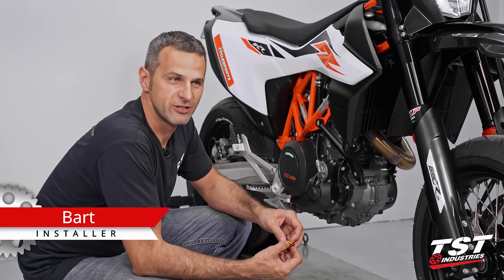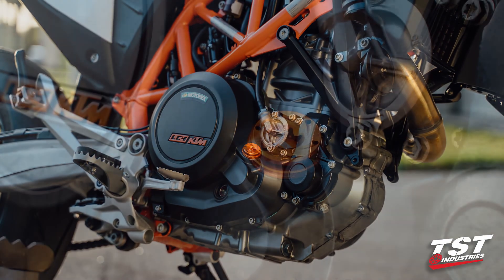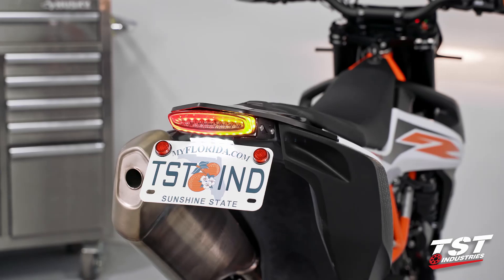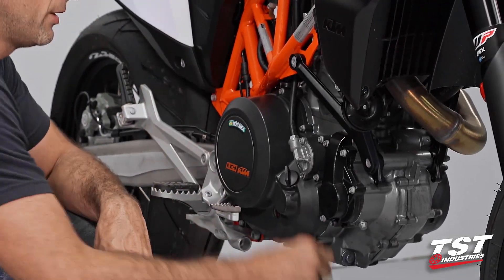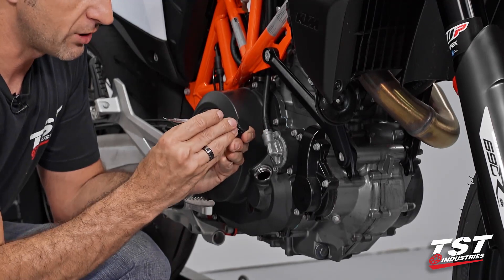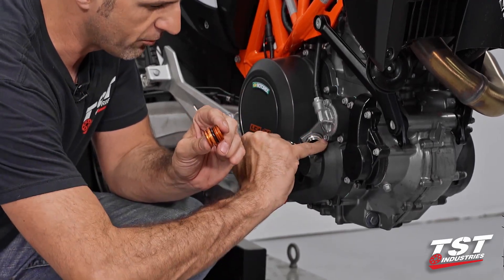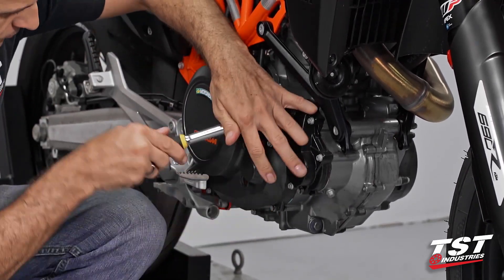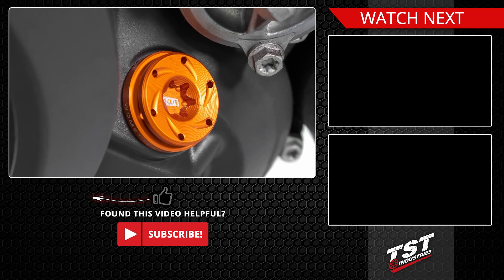How to install a Womet-Tech Oil Filler Cap on a 2019+ KTM 690 SMC-R / Enduro by TST Industries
Give your engine some style and make race prep a little easier with the anodized Womet-Tech Oil Filler Cap. Available in a variety of colors, this oil filler cap features a durable anodized finish that is sure to look loads better than the standard stock black plastic cap.